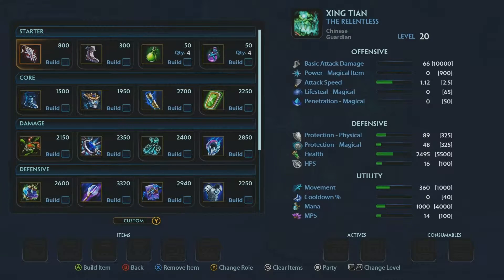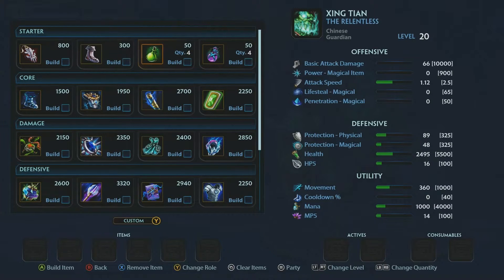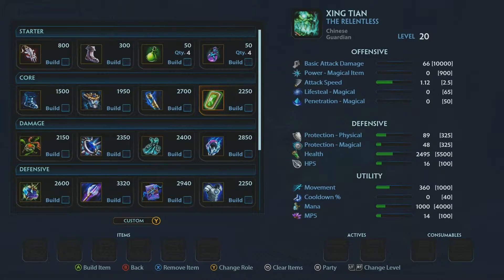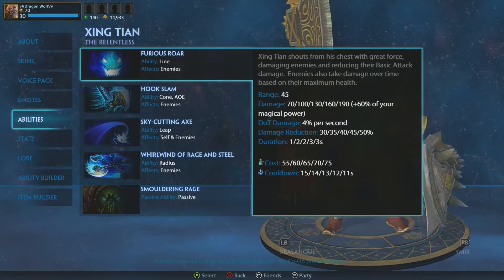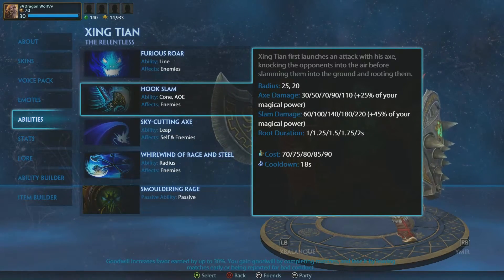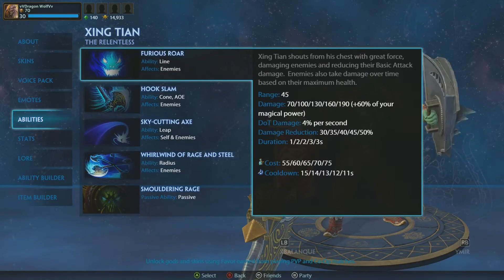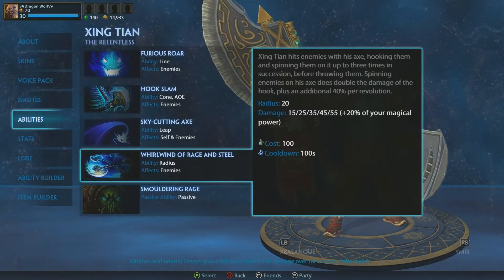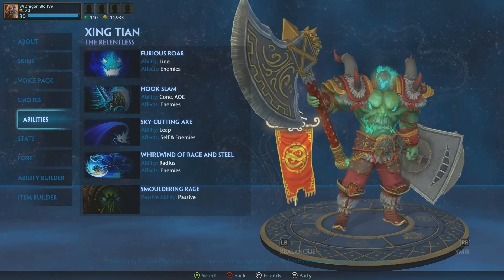Smite on Xbox One | Solo Lane God Guide | Xing Tian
In this God Guide I go over Xing Tian, the god of Headlessness.

It would mean a lot to me.  Hope you guys enjoyed.  Have Fun!